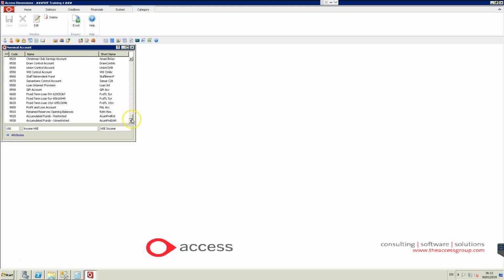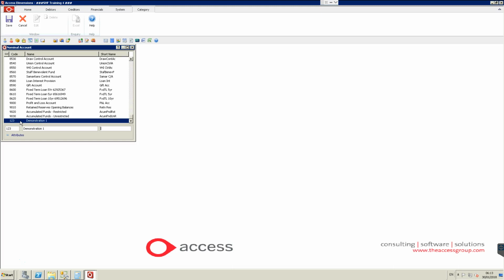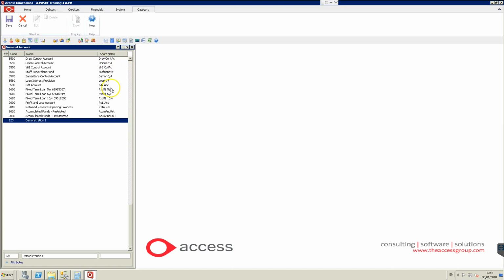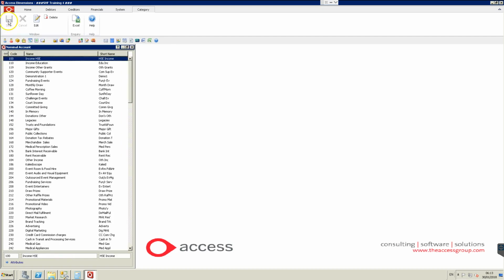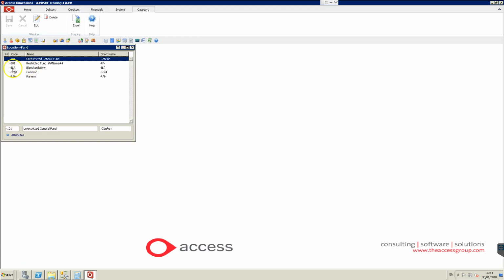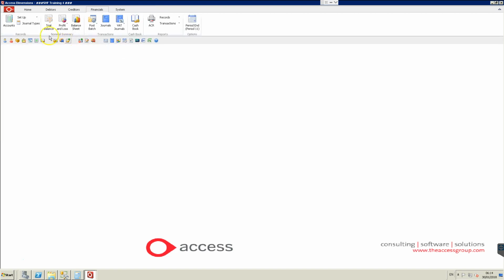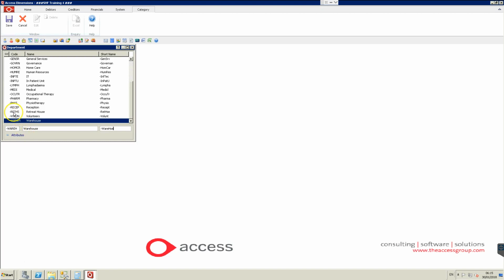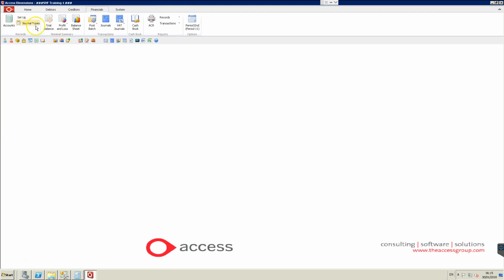Access Dimensions Nominal Categories